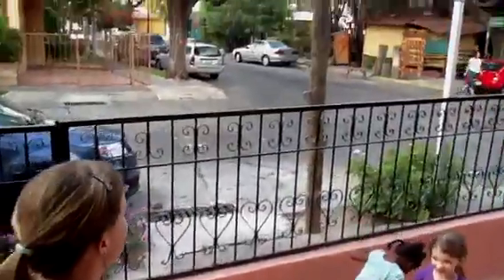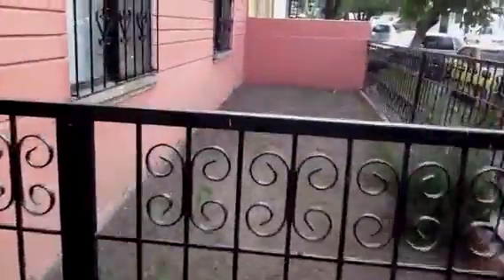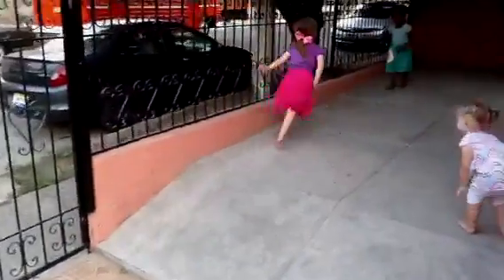Answers to Children's Questions about Mexico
We answer some questions given to us by children in Tab Church's Children Ministry.